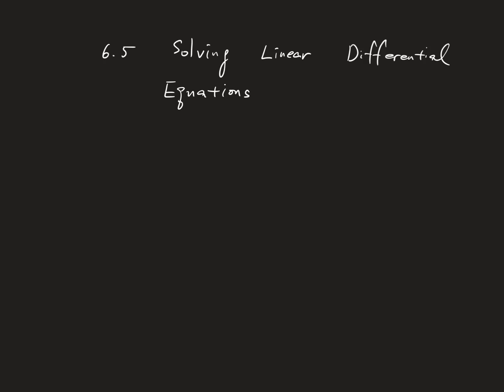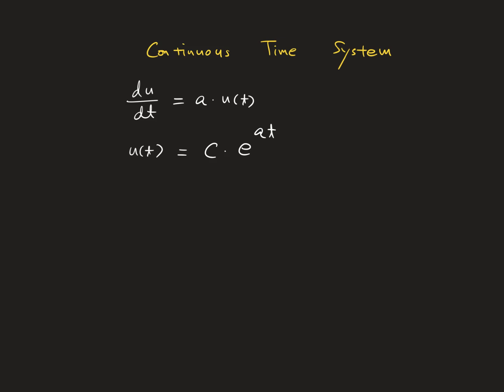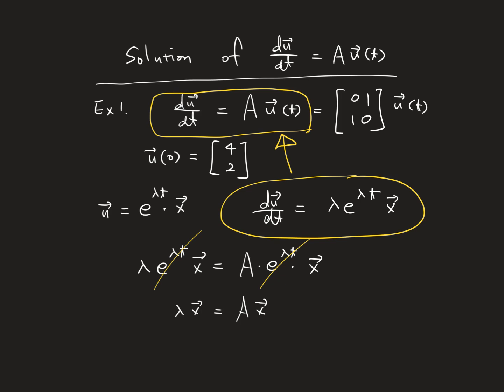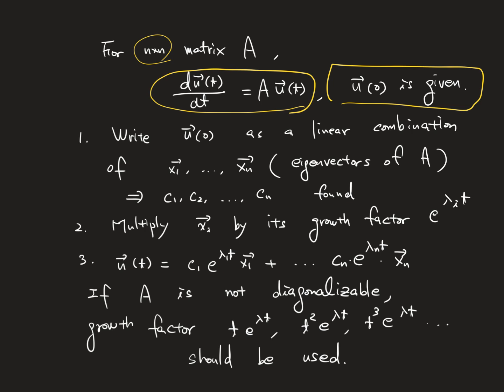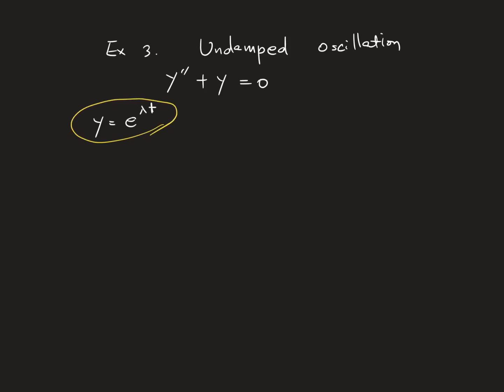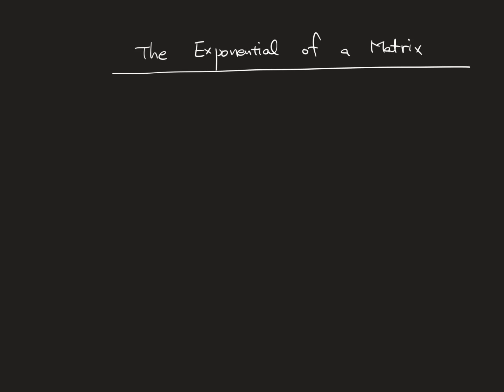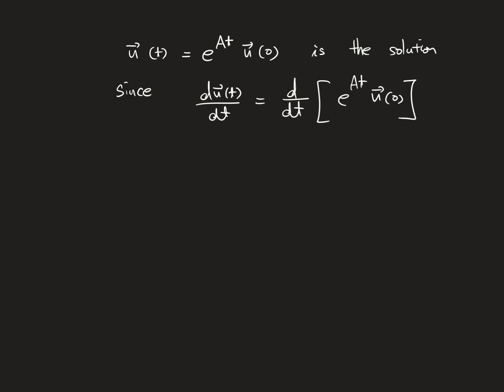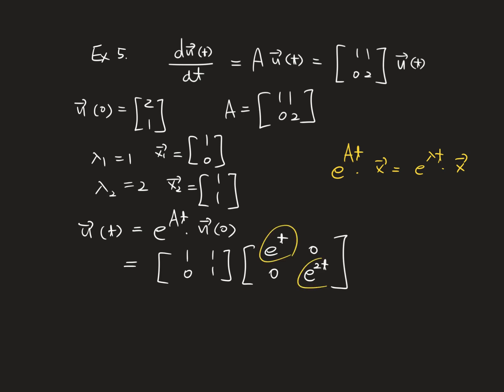Linear Algebra Strang 6th 6.5 Solving Linear Differential Equations